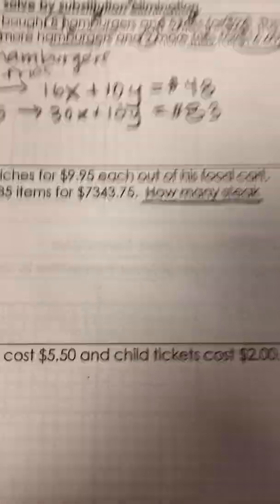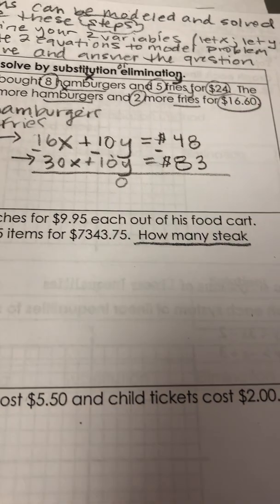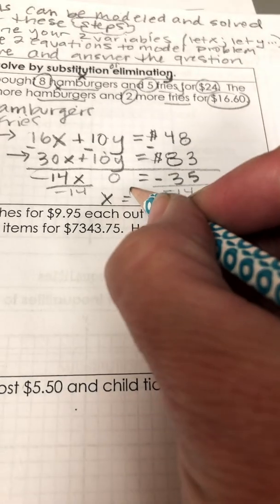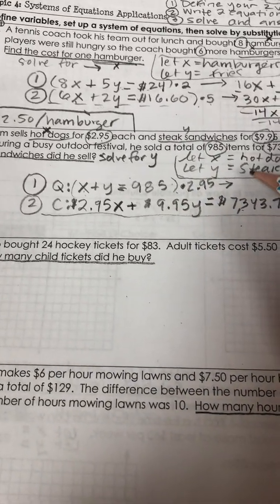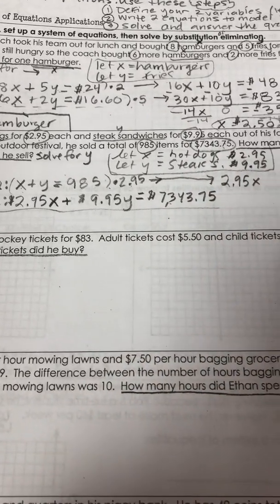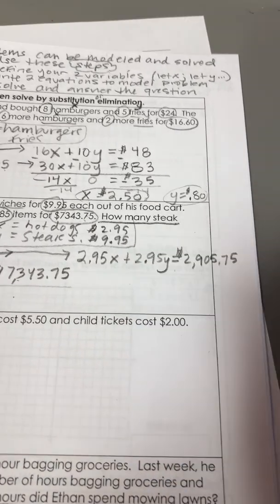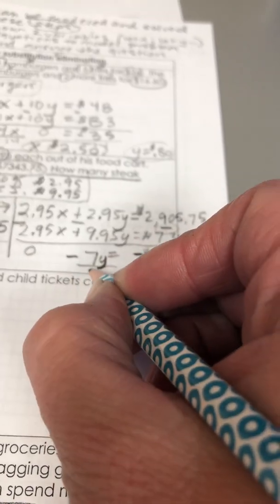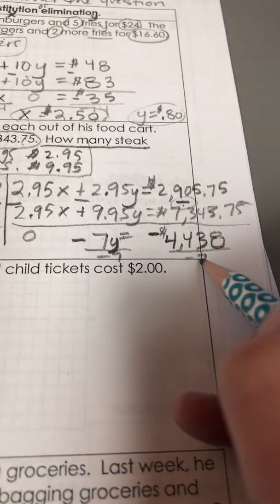Alg 1B: Review Video: Systems Word Problems